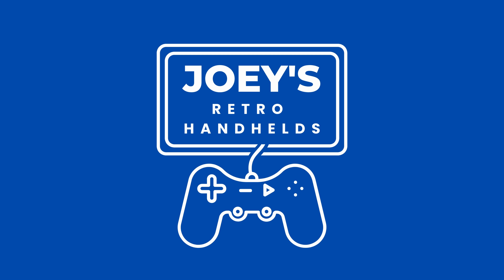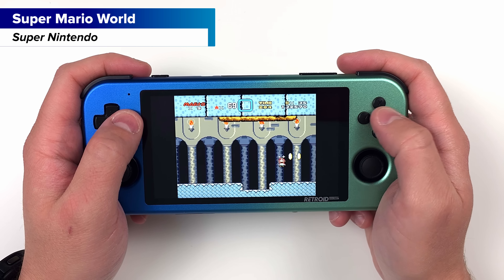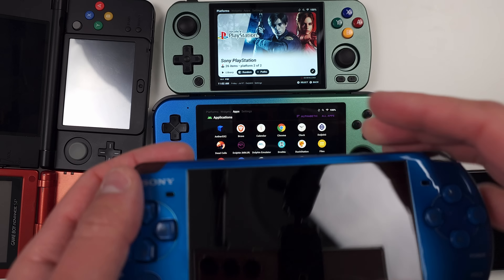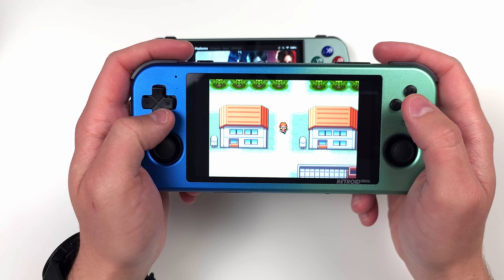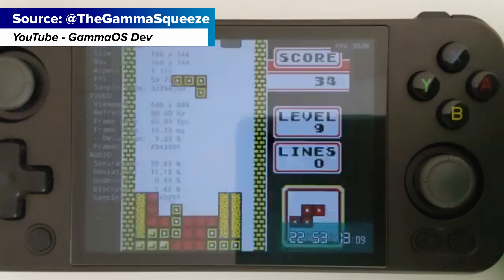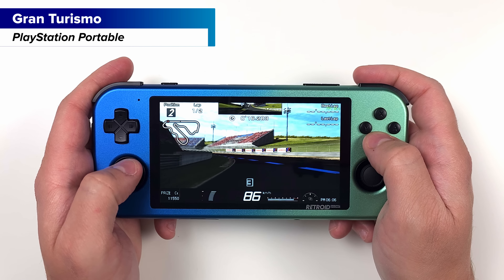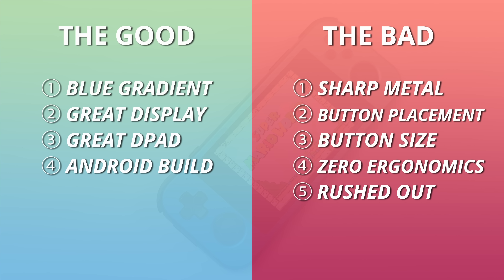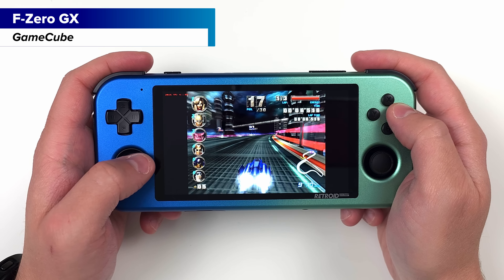Retroid Pocket 3 Plus Metal: Is it worth it?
In this video, we're going to be doing a deep dive review into the Retroid Pocket 3 Plus Metal edition.

Links in the Video
Timestamps
00:00 - Introduction
02:03 - Specs
05:17 - Build Quality
12:25 - Screen, Audio, Software
15:34 - Games Showcase
22:16 - Wrap Up